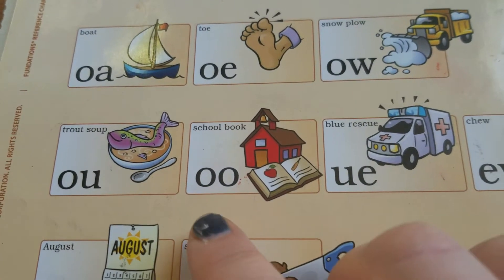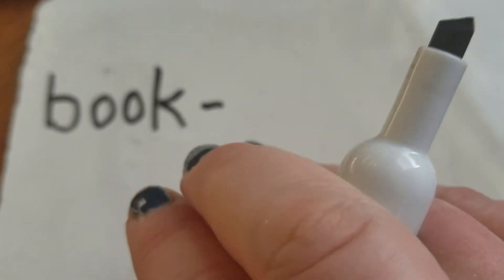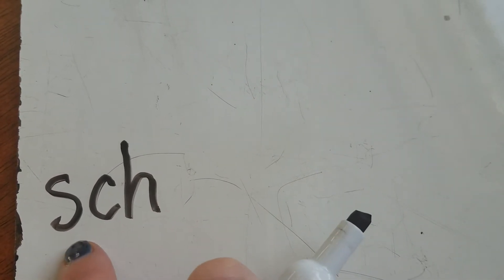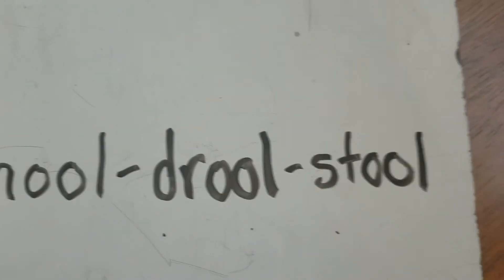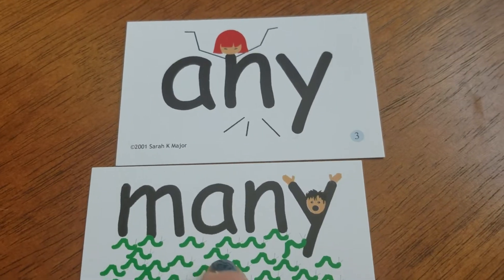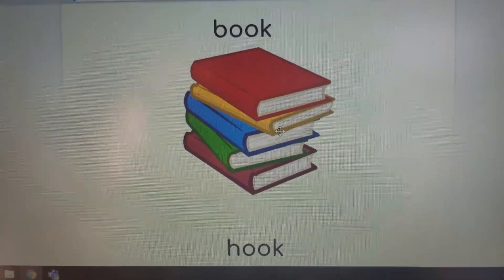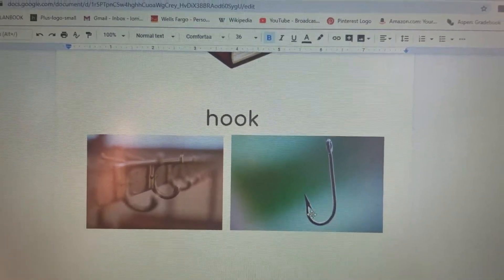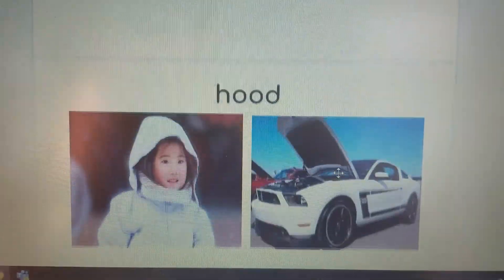OO diphthongs lesson